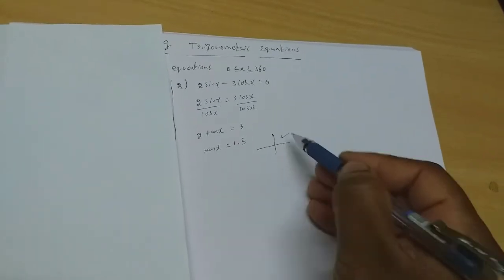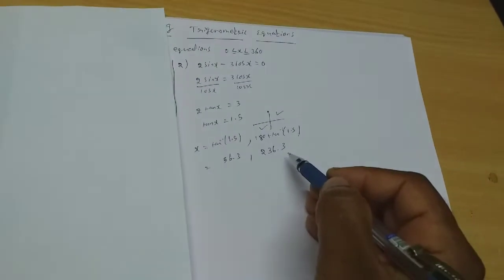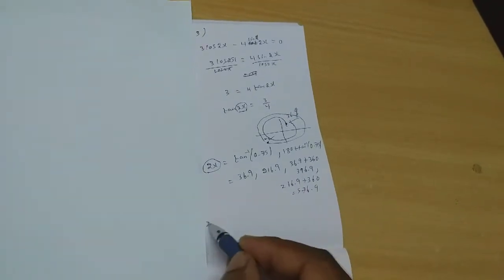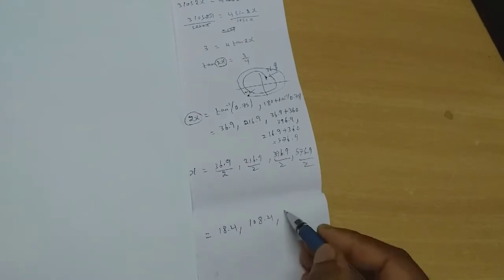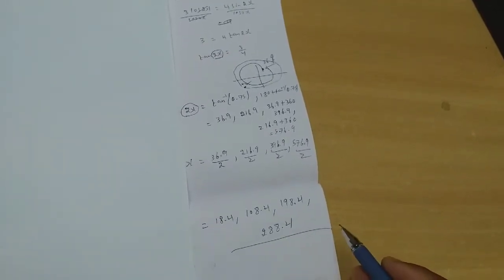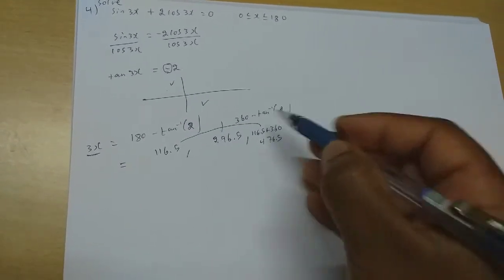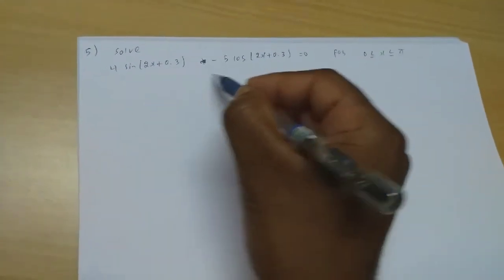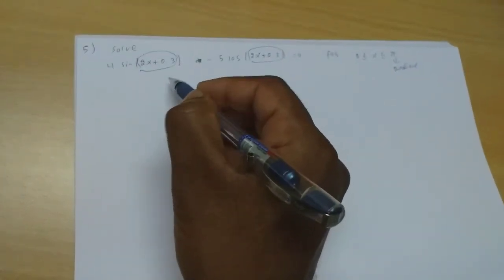AS level Trigonometry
simple trigonometric equations